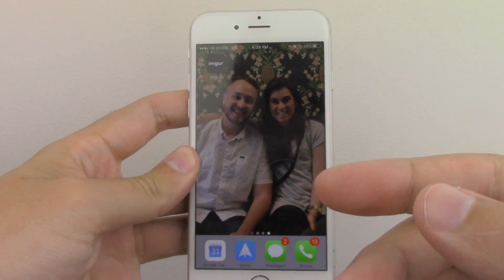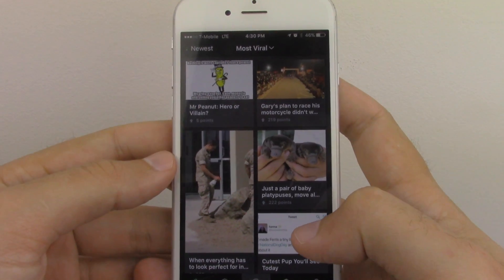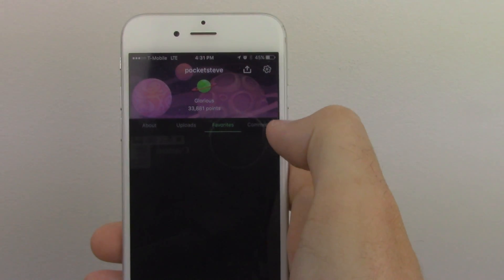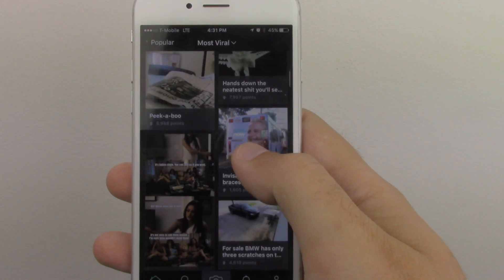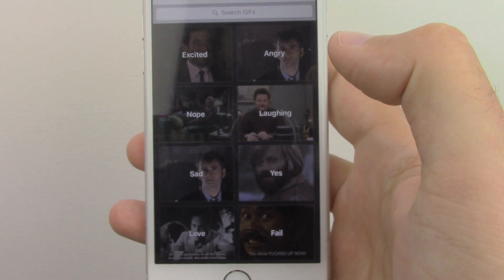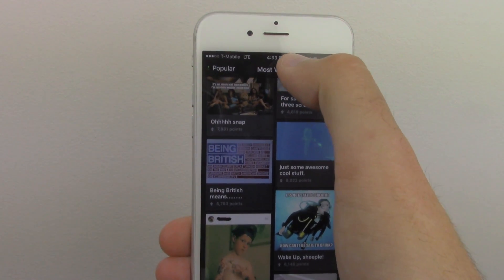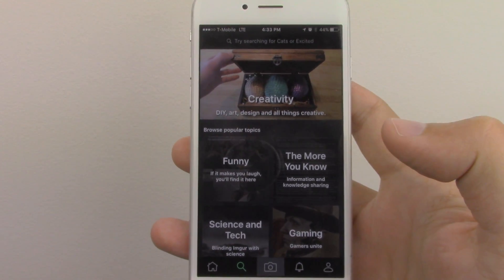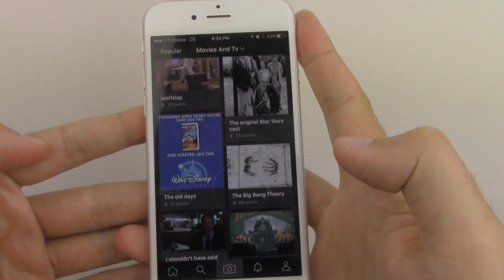IMGUR ON IOS REVIEW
TODAY Steve reviews IMGUR ON IOS